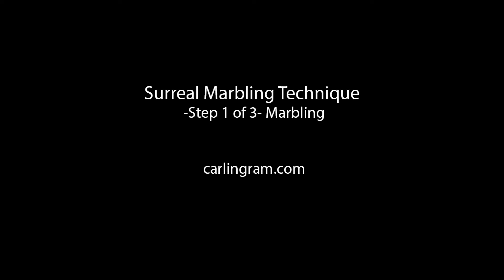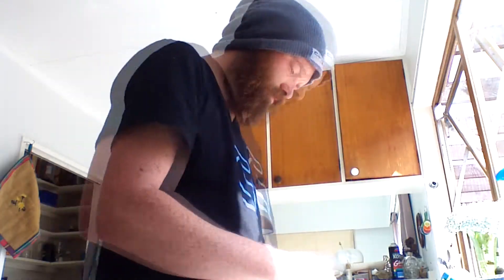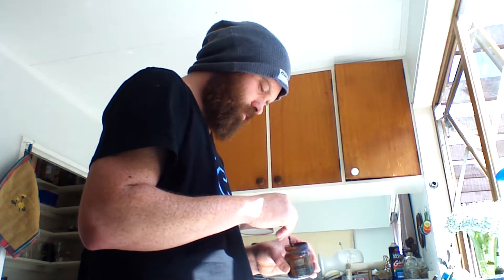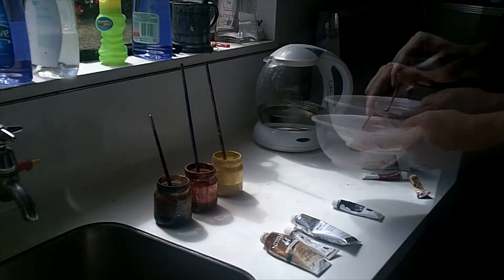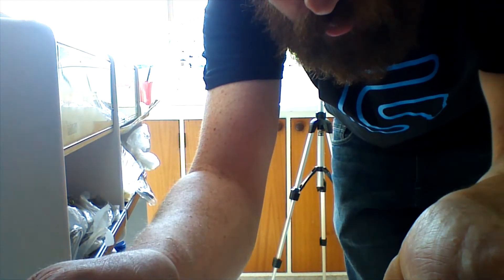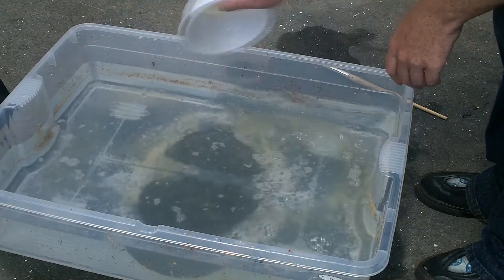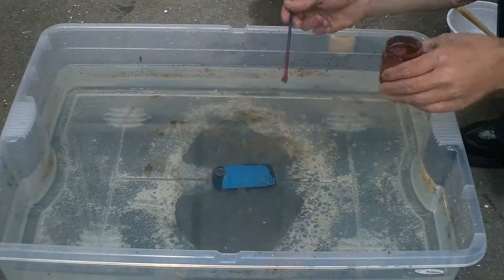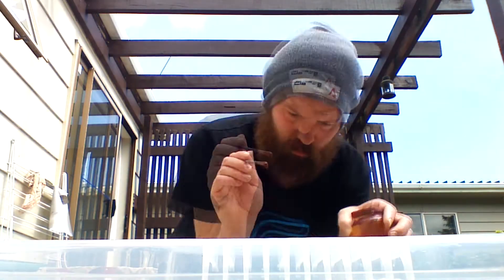Marbling with oils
This is part 1 of a 3 part series showing how I use marbling as a base for a surreal paintings in oils.